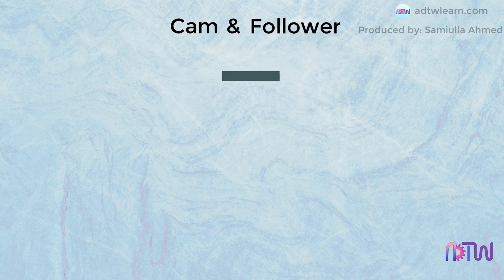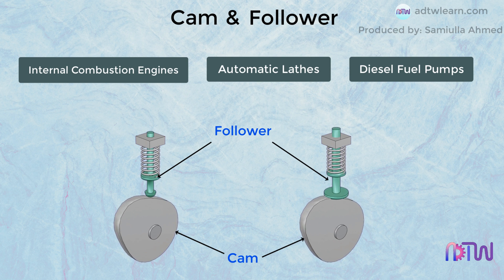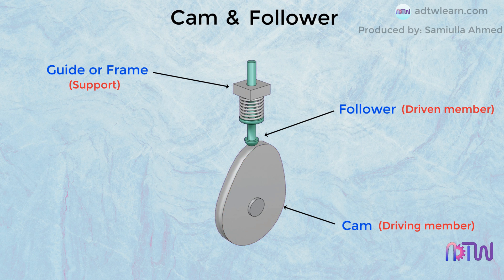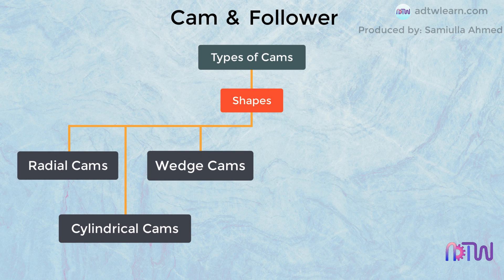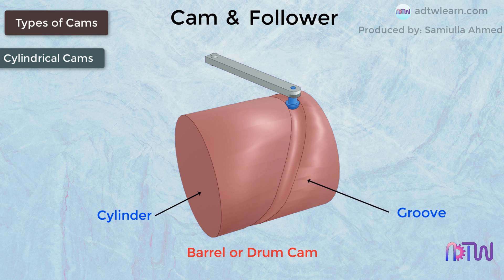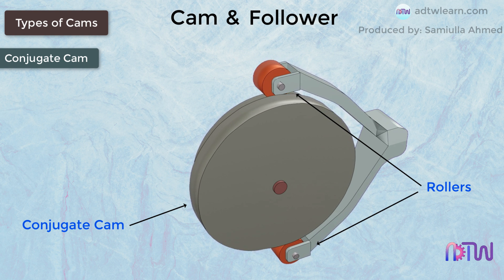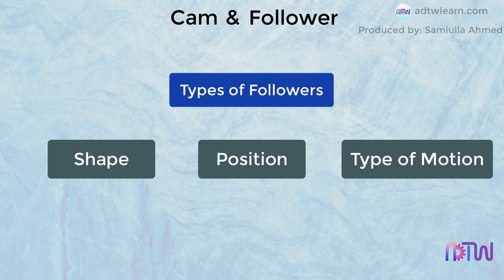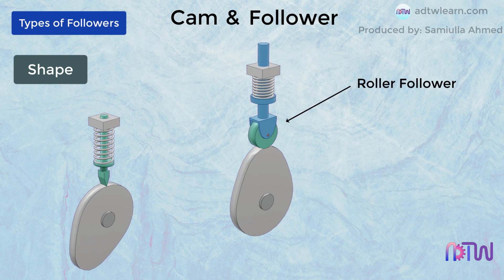Cams and Followers | What is Cam and Follower and Why they are used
This video explains what is cam and follower, how they work, classification of cams and followers.

Cams and Followers,
Classifications of Cams,
Classifications of Followers,